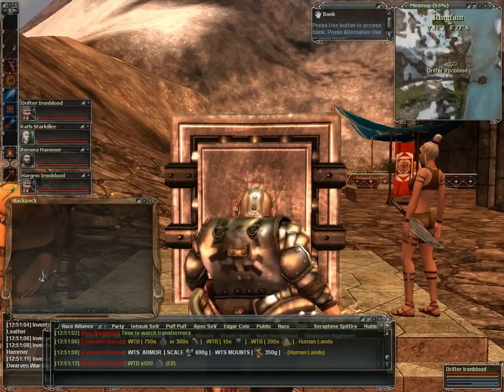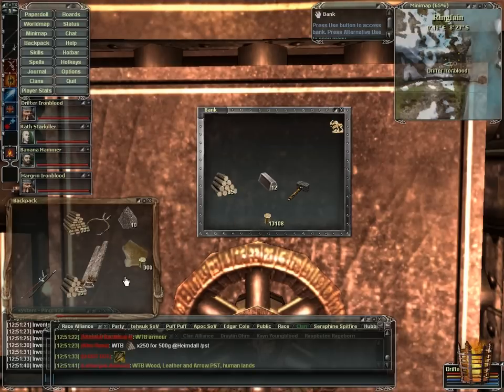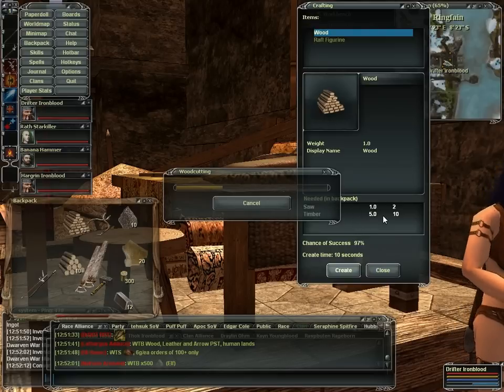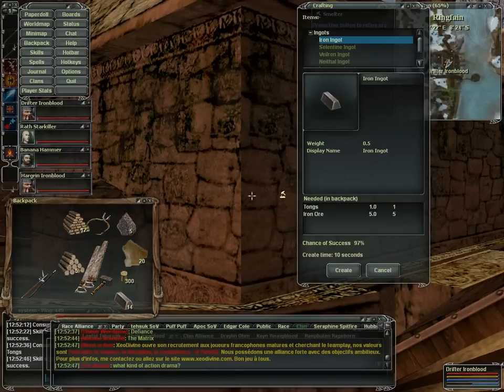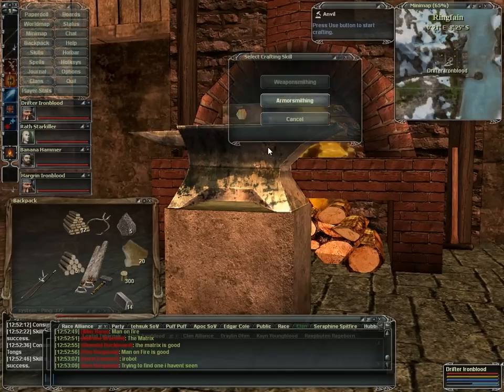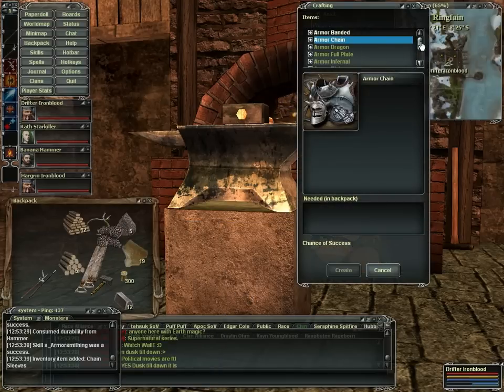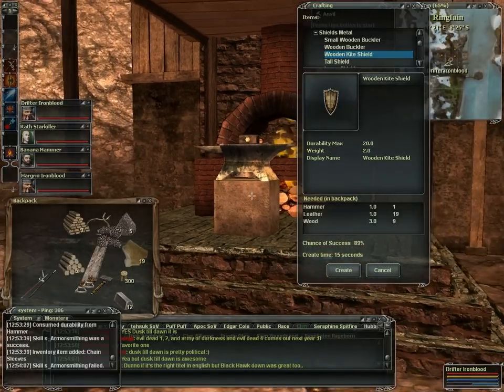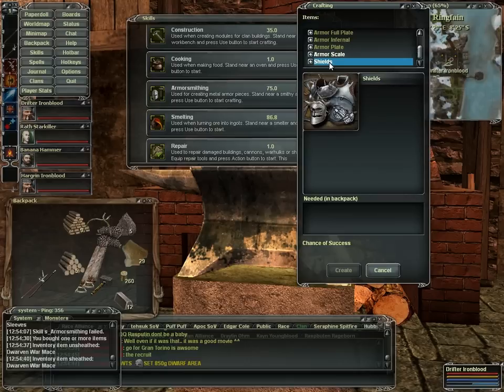Darkfall Online Beginner Tutorial Armor Crafting Part 1 By: Blood and Iron in HD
to better videos :)